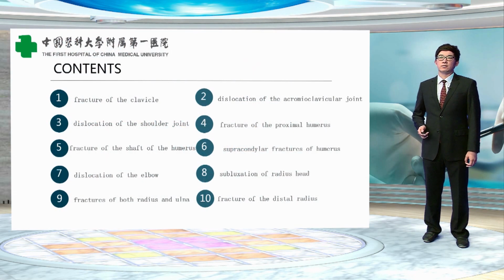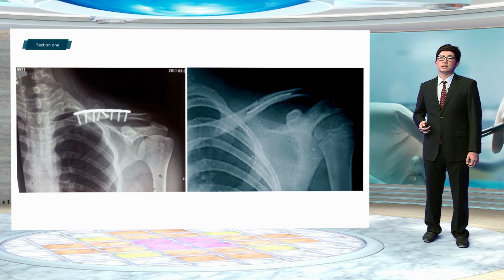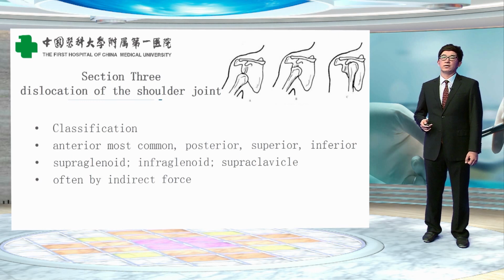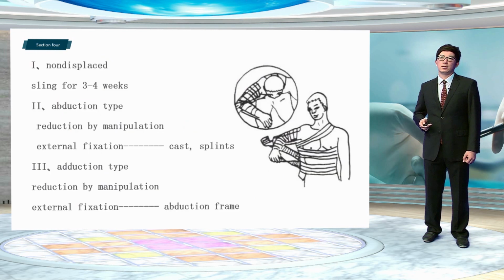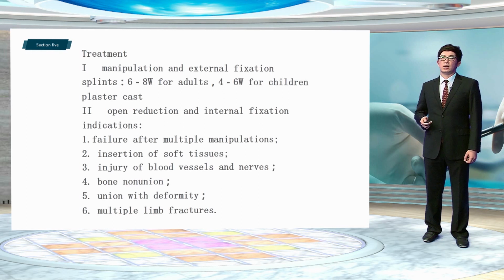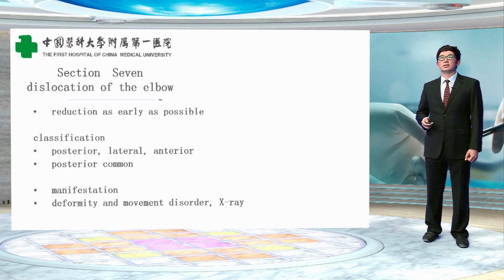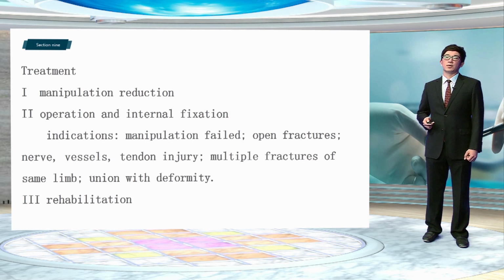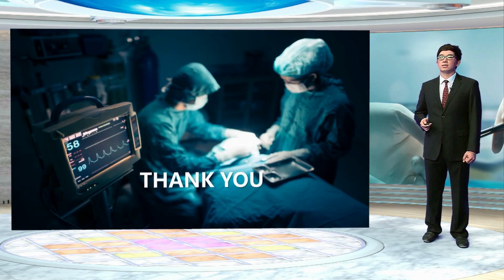The bone and joint injury of upper limbs